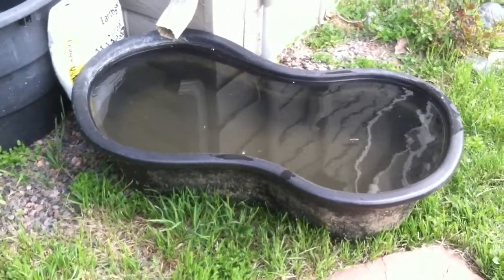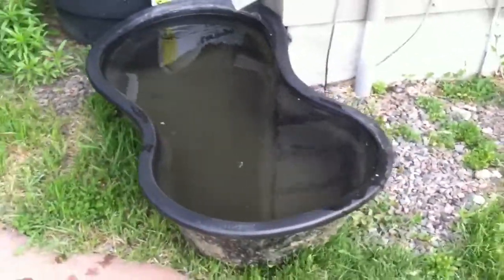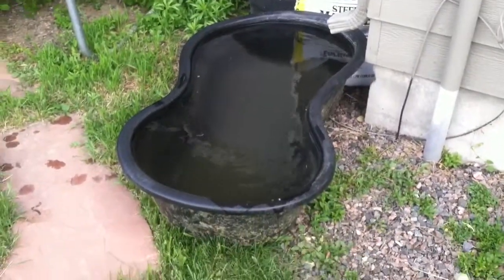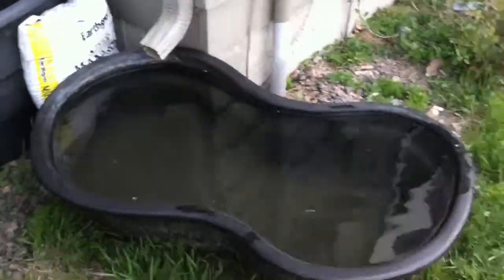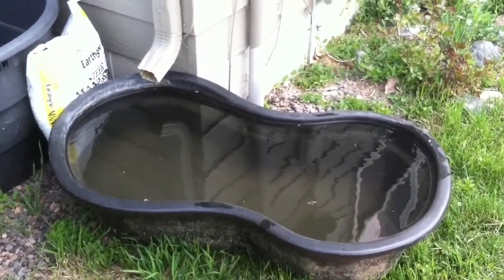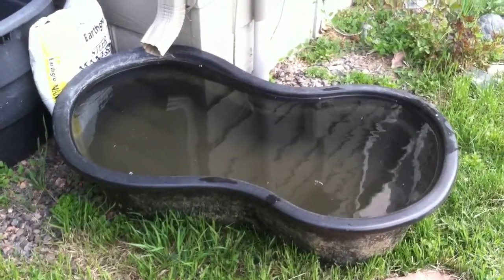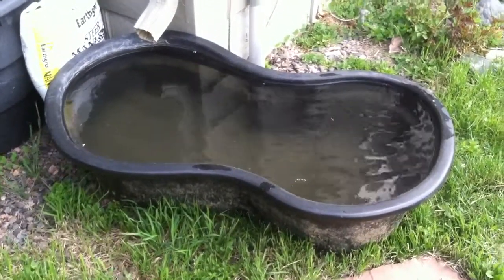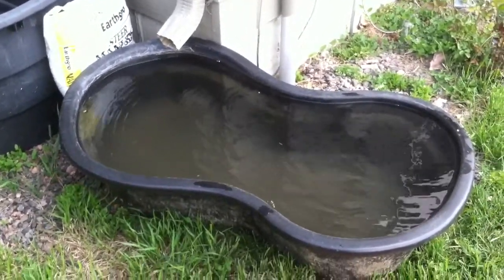Rain water capture off grid in Colorado update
Off grid
Collect rain water
Pond
Collecter